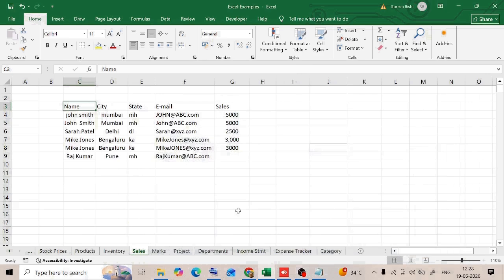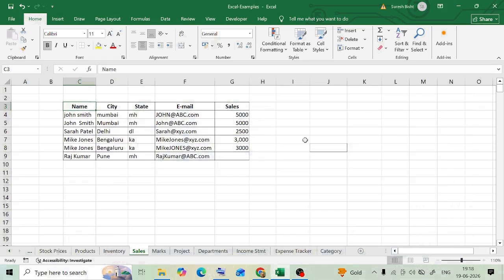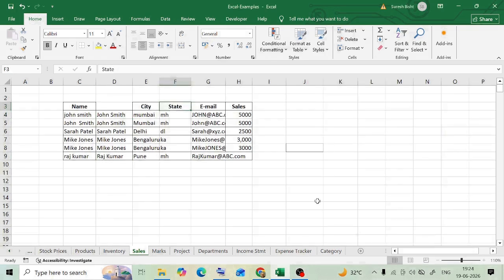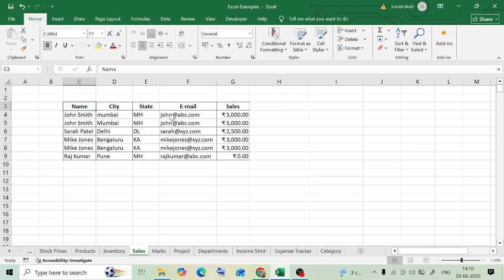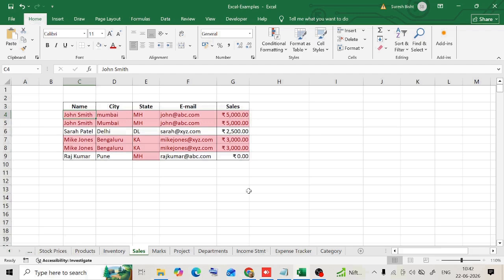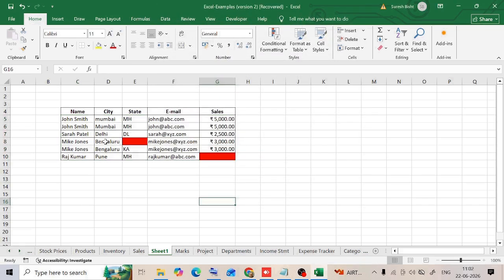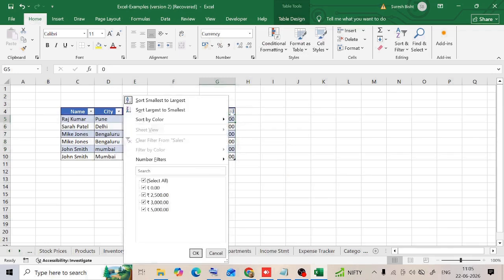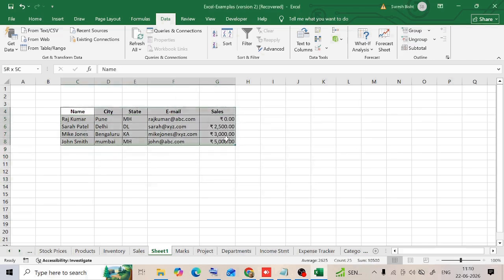Clean This Messy Excel Dataset (Beginner Data Cleaning Project)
In this beginner-friendly Excel project, you'll learn how to clean and organize a messy dataset step-by-step using practical Excel tools and techniques.

We'll take raw, inconsistent data and transform it into a clean, professional table ready for analysis and reporting.

In this video, you'll learn how to:

✔ Remove extra spaces with TRIM
✔ Fix inconsistent capitalization using PROPER
✔ Standardize text with UPPER and LOWER
✔ Format numbers correctly
✔ Remove duplicate records
✔ Handle missing data
✔ Convert data into an Excel Table
✔ Sort and filter data efficiently

This project is perfect for Excel beginners who want to learn real-world data cleaning skills using practical examples.

⏱️ Chapters
00:00 Introduction
00:15 Understanding the messy dataset
00:46 Fixing text formatting issues
02:25 Cleaning number formats
02:55 Removing duplicates
03:52 Handling missing values
4:40 Converting data into a Table
5:28 Sorting and filtering
5:55 Final cleaned dataset